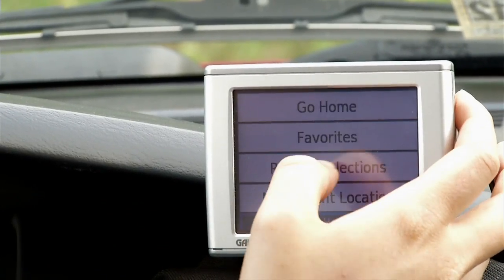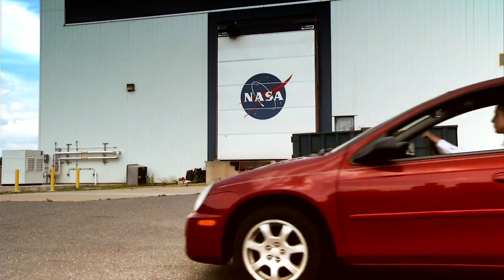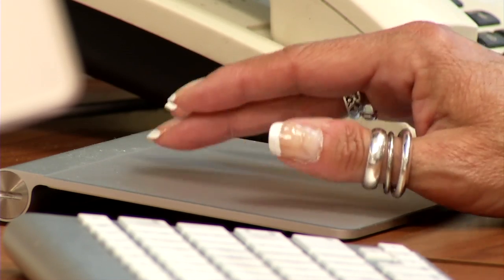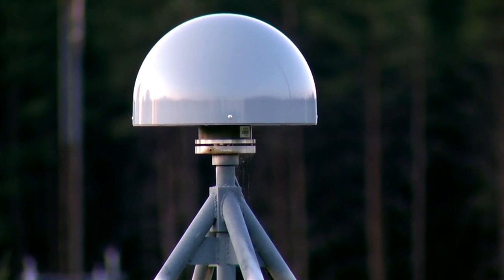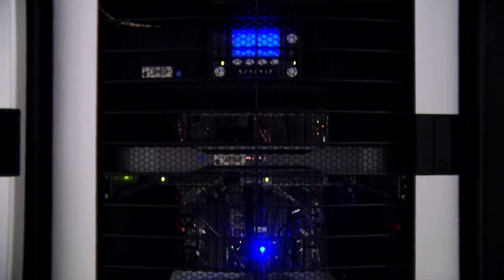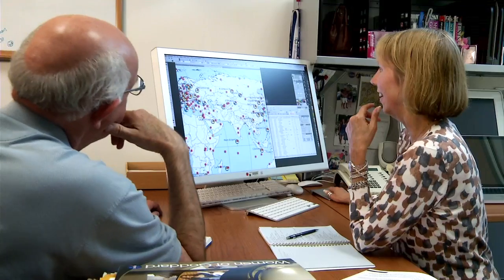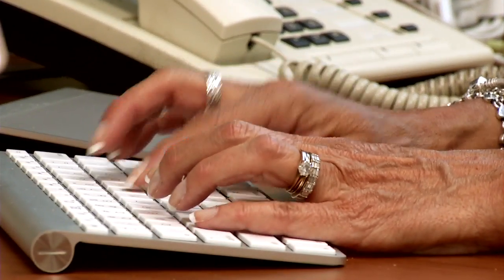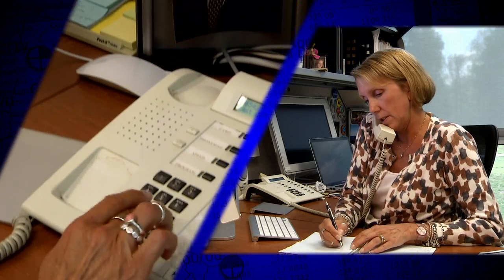NASA | Space Geodesy Profiles: Carey Noll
Computer scientist Carey Noll talks about her job as manager of the Crustal Dynamics Data Information System (CDDIS), the applications of her work for various space geodesy techniques such as GPS, and her career at NASA's Goddard Space Flight Center.